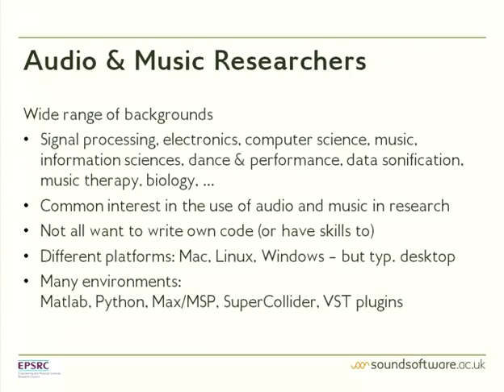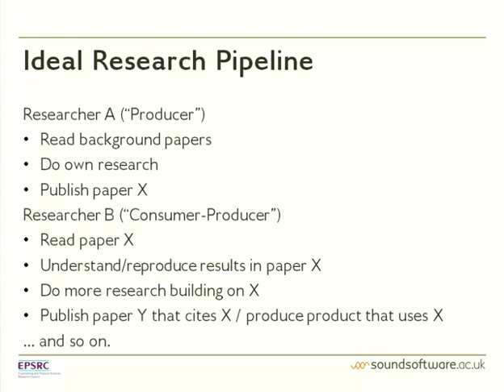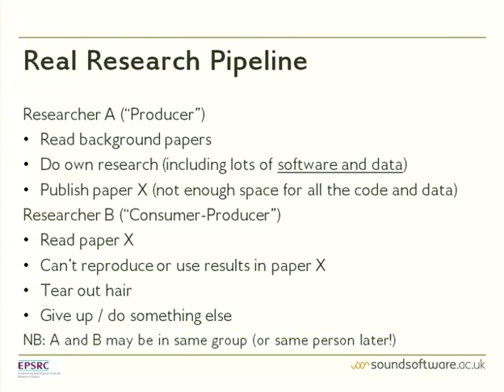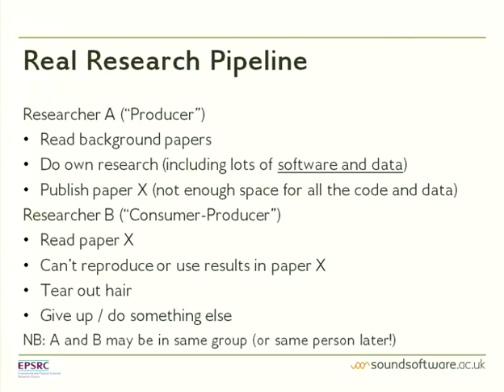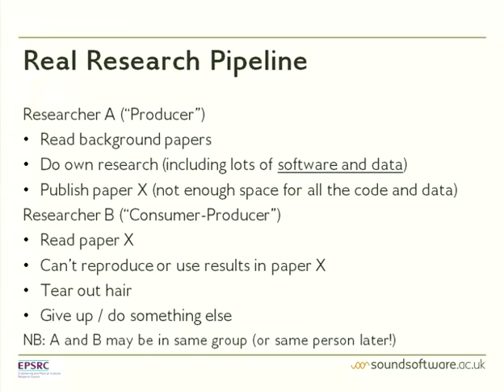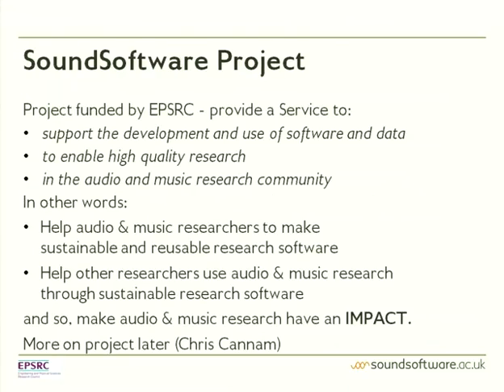SoundSoftware 2012: Welcome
Welcome and opening remarks from Mark Plumbley at the SoundSoftware 2012 Workshop at Queen Mary University of London.